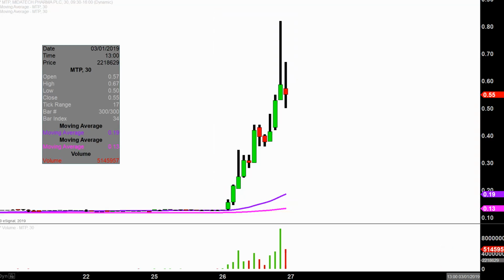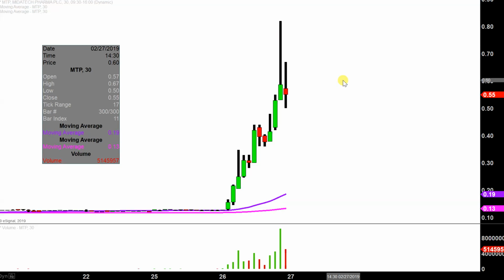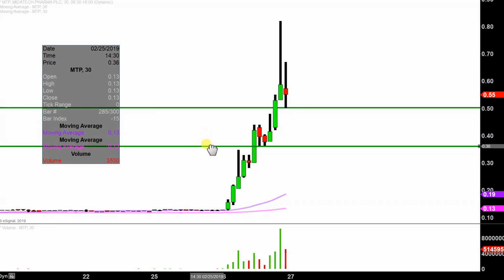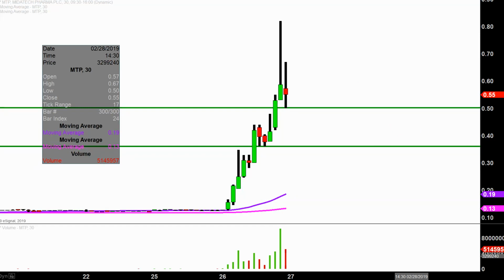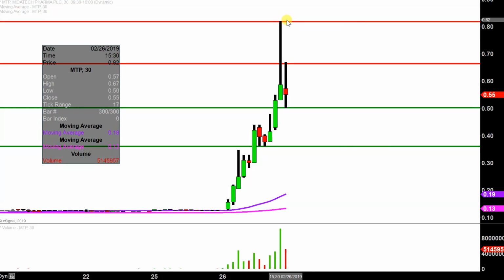Midatech Pharma Plc - MTP Stock Chart Technical Analysis for 02-26-2019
Learn how to read stock charts and identify technical patterns as ClayTrader does a quick stock chart review on Midatech Pharma Plc (MTP).